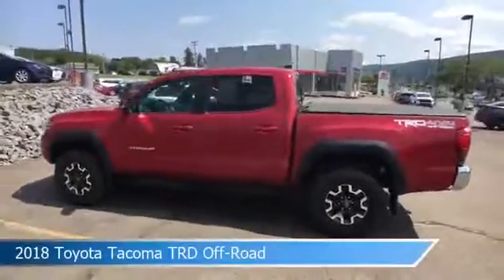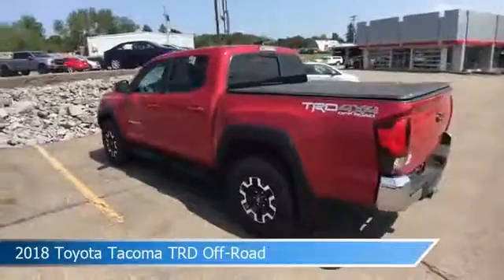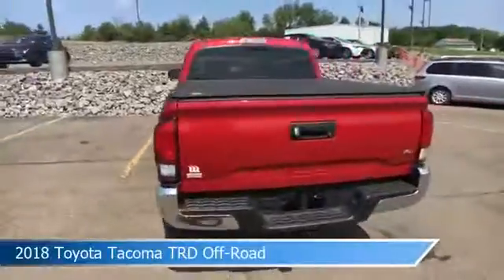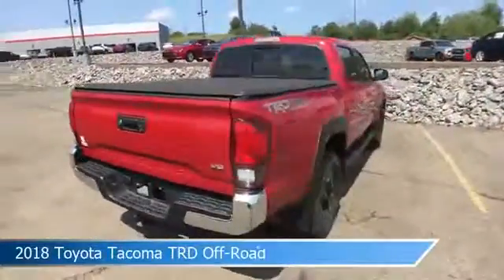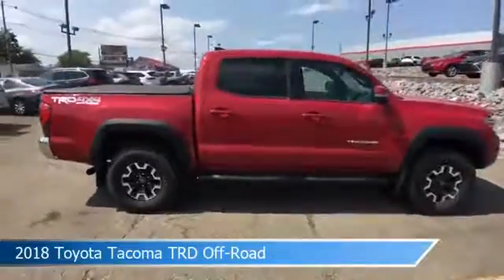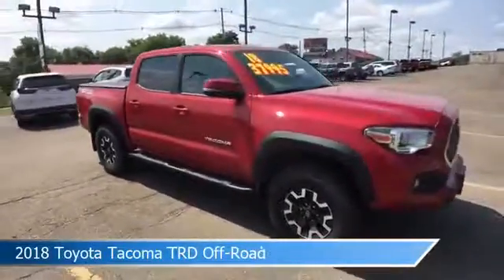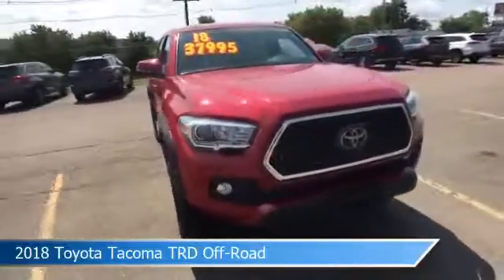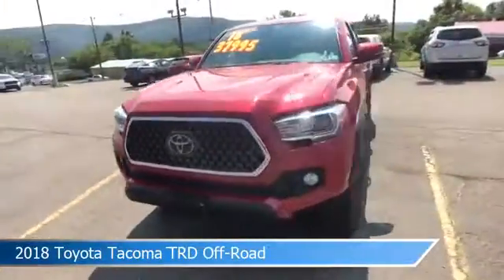2018 Toyota Tacoma TRD Off-Road 4X4 DOUBLE CAB TT0126A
Take a look at this 2018 Toyota Tacoma TRD Off-Road! Equipped with a Automatic transmission in Barcelona Red Metallic. This car comes with some great features including Adaptive Cruise Control, Four Wheel Drive, Alloy Wheels, Antilock Brakes and more. Come in and check it out today!